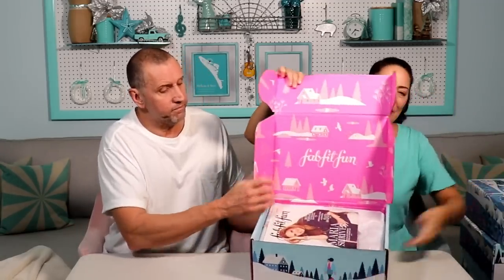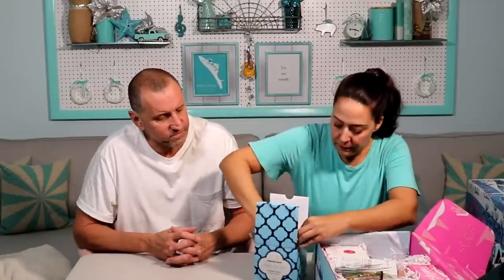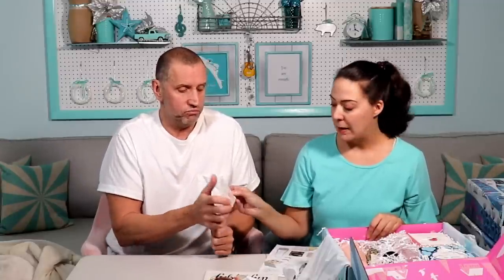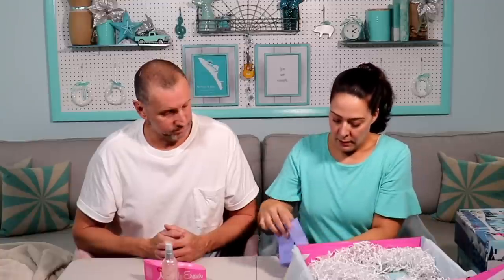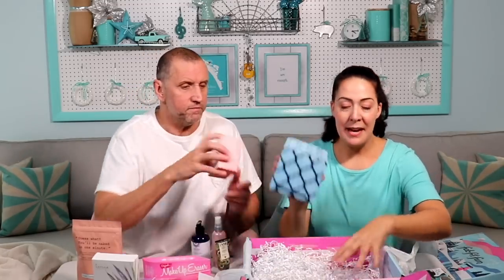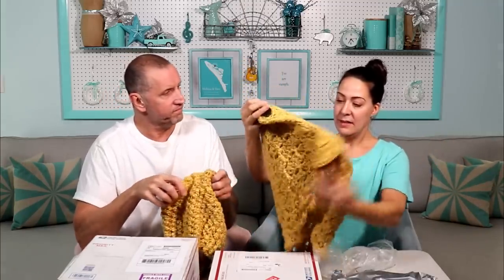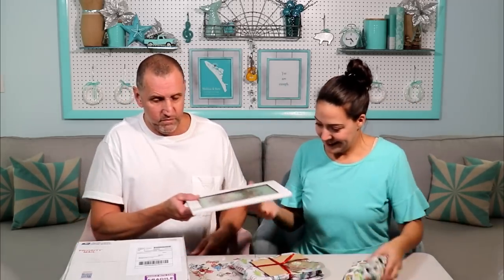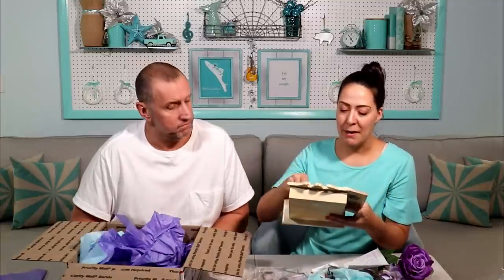FabFitFun Winter 2019 (12 BOXES)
💙 My FabFitFun link (I get a small credit towards my next box when you use this link)
*I pay for all of these boxes out of my own pocket. I do get a credit when you sign up but FFF is not paying me nor sending me any free boxes. Darn it.

(These are all one time use codes)
a8-2moc
a3-in91
a7-ai7j
a7-akfr
a2-gf88
a3-ix8d
a6-gltu
b4-fha7
b1-5jcb
b4-fhao
a6-gg90
b5-fy4i

💙 Want to support my husband and me in a small way and learn more about us?

💙 Please visit Crystal:
Poshmark: posh.mk/YJNWzkv7F0